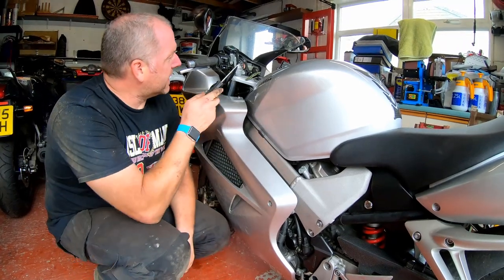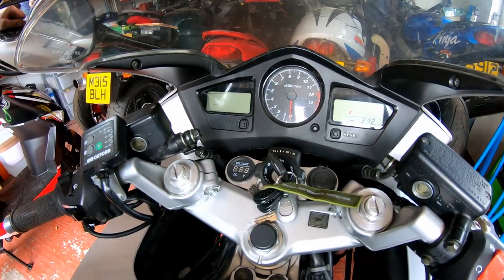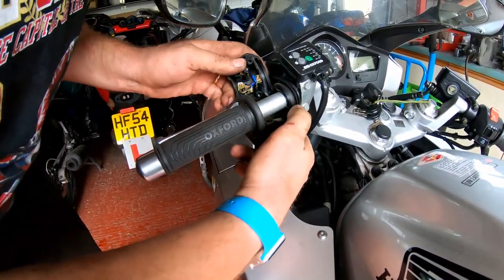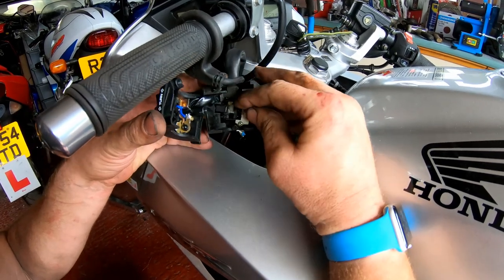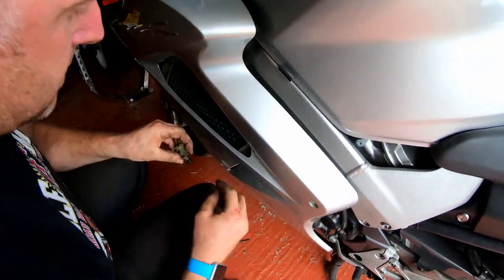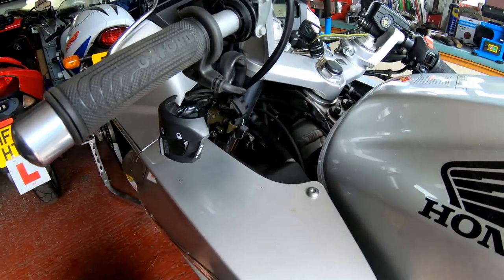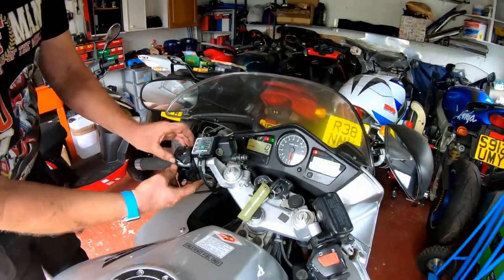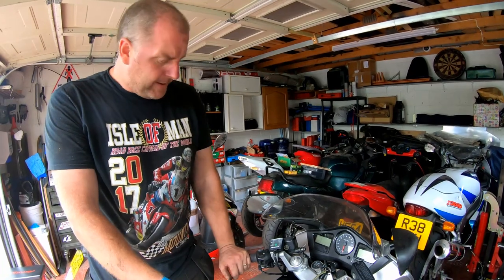2003 Honda VFR800 VTEC - Strange Intermittent Indicator, Turn Signal Fault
Hi guys,

Welcome to the Shed, only a quick video this week to show a strange issue that I have been experiencing with the VFRs indicators.

I have to pull it apart a bit to have a look inside the switch gear.

Nothing too taxing but it seemed to work!